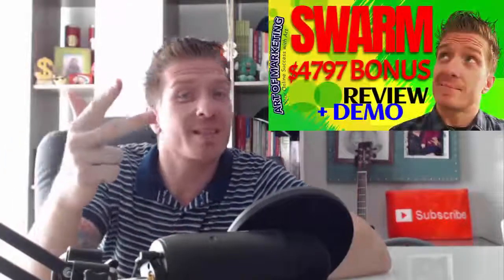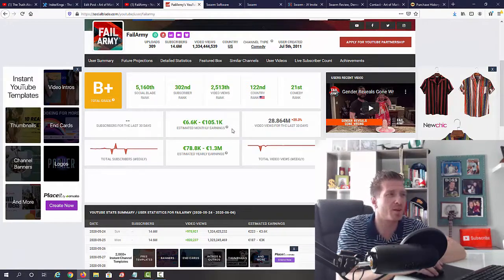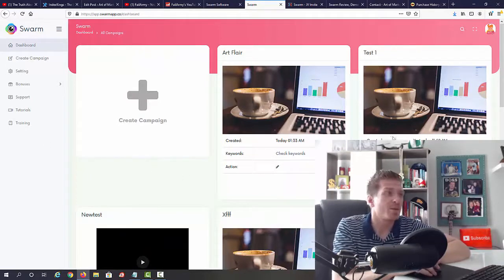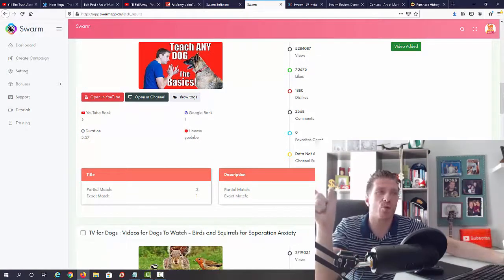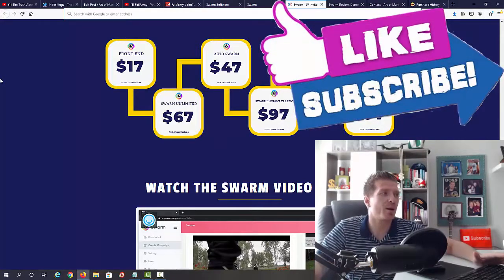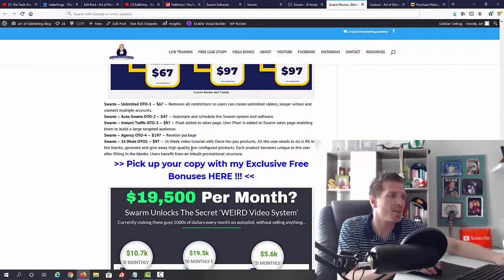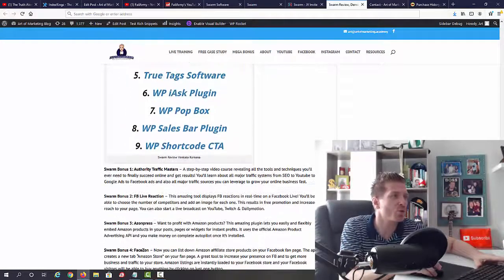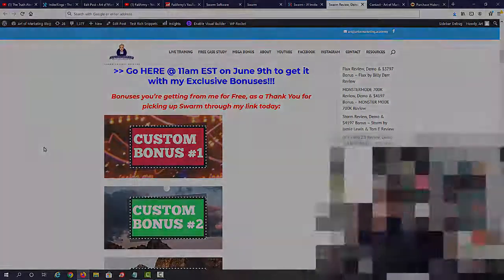Swarm Review ✅Demo✅$4797 Bonus✅ Swarm Software Review ✅✅✅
Swarm Review! What's inside Swarm by Mark Bishop & Venkata Ramana? This will be perfect for you if you want free traffic from YouTube but you don't want to record videos, show your face, or record your voice. This brand new app unlocks ‘The SECRET ‘WEIRD’ Video System’ currently making $5k - $19k Per Month without selling a thing - all the money made is from YouTube Ad Revenue. Automation enables users to find existing videos, edit and compile new videos to fit the weird niche. Monetization requires zero selling! If someone watches your video - you make money! Watch the demo below :)

Swarm Review - It’s simple… Mark & Venkata created a software that exploits this under the radar weird video trick so you can capitalize on this growing phenomenon. They’ll show you the niches, show you how to monetize without needing to sell a thing and we’ll give you the software that automates all the manual work for you, so you can do the same starting today...

And the best part? This weird little video hack is bigger in 2020 than ever… It’s also 100% legal, which means each Swarm video you create remains evergreen for massive passive traffic and revenue for you… Swarm was created as an “all-in-one solution” for ordinary people, so they can avoid all the pitfalls, and do something that is working better in 2020 than it ever has before… You’ll understand why instantly.
These guys hate to use the word ‘Newbie’ but if that's how you see yourself don’t worry… Swarm isn’t affiliate marketing, you’ll never need to sell anything and you don’t need any online experience.

When you access Swarm today we’ll give you the Whole Secret System currently making 1000s per video every month… we’ll give you the Exact Niches they are using, the No Selling, No Link monetization method and the automation software… You won’t need websites, domains, a list or any additional investment to get started… In minutes... All the traffic is FREE and all income is passive!

If you're enjoying this Swarm by Mark Bishop Review and want to learn more about Swarm, check out my in depth video review above!

- Art